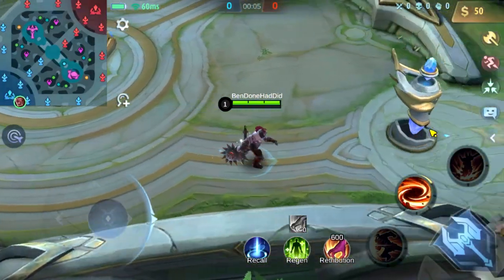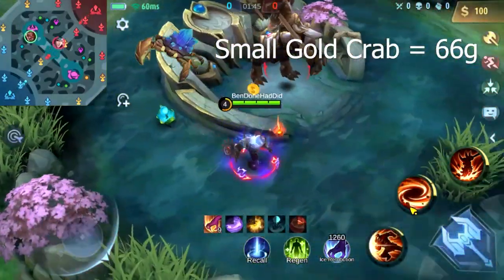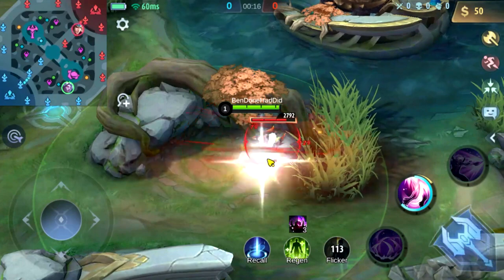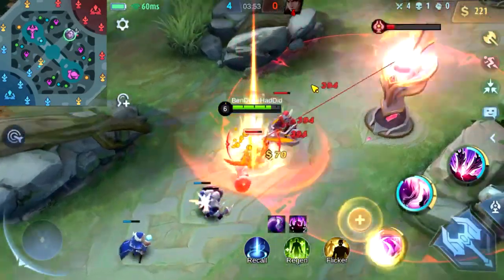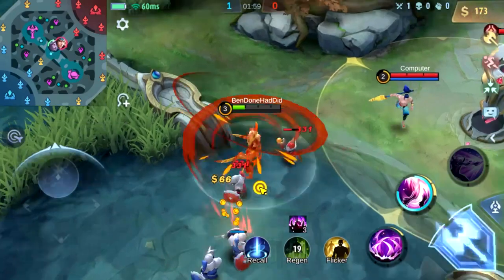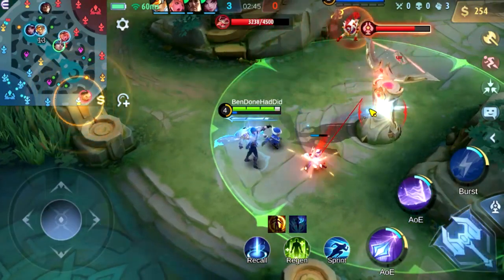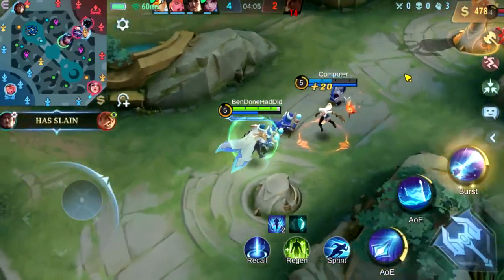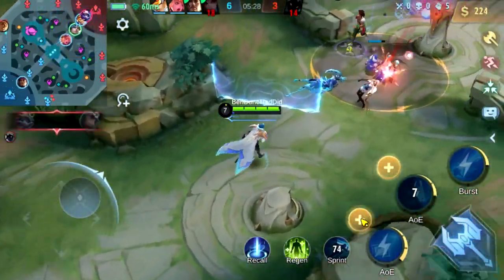Mobile Legends Gold Guide How Much Gold You Get From Turrets, Minions, Monsters, Kills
This is a guide on gold acquisition in mobile legends. Here you'll learn how much gold each monster, minion, and kill will earn you and how to maximize your gold income and minimize your enemies' income.